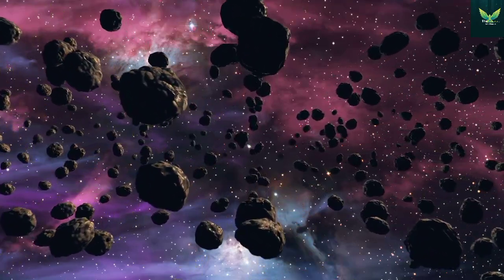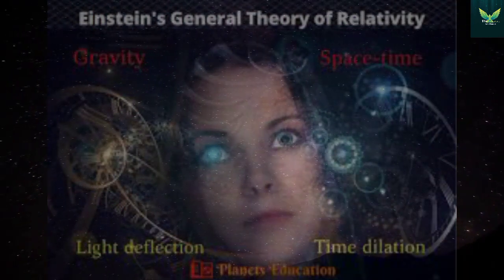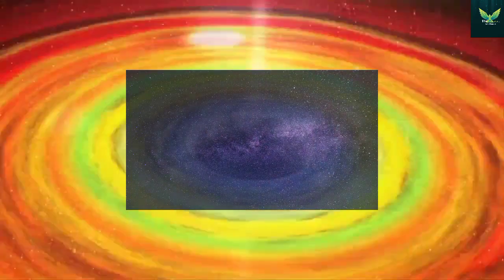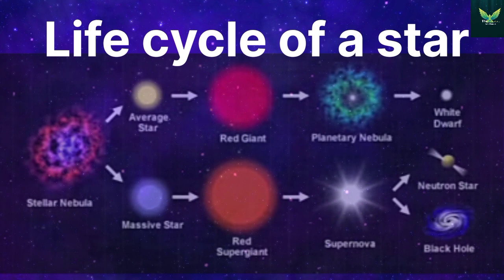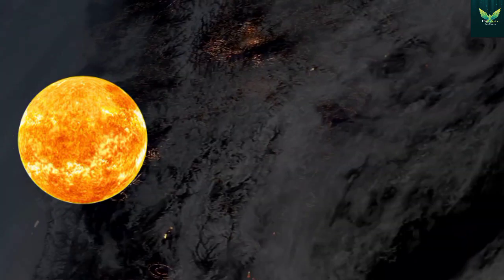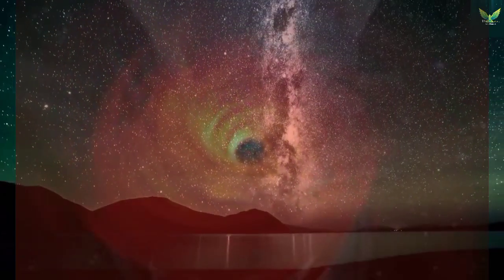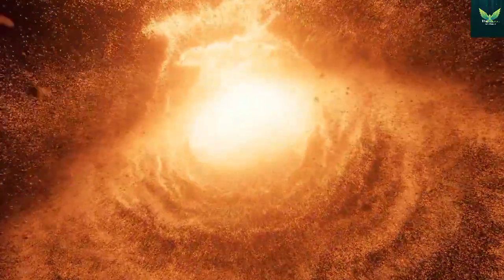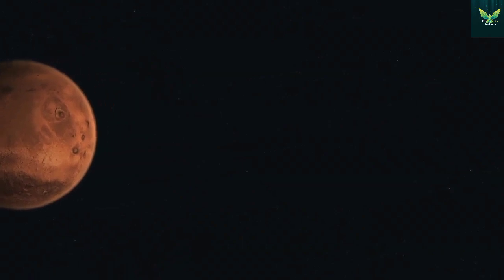Black Hole Explained || Not what you think ?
Black holes are one of the most overused and misunderstood scientific concepts. Fancy pictures have made people think about black holes in the most bizarre ways. So what exactly is black hole? How are they formed? What are the types of black holes? Can we go there? What would happen if we fall into a black hole? Would Blackholes destroy our universe one day? Watch this video to get the answer to all these questions